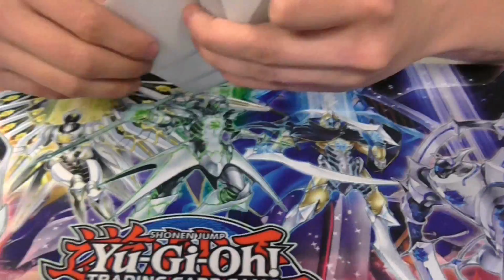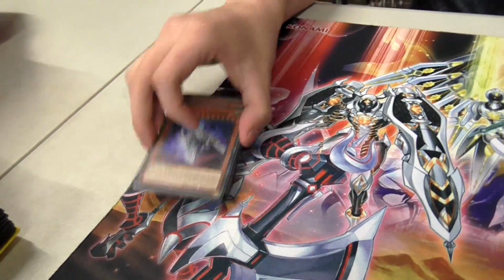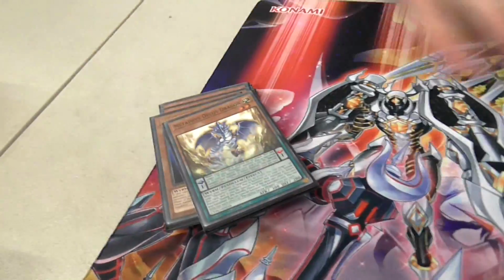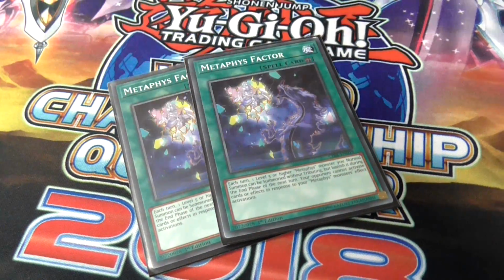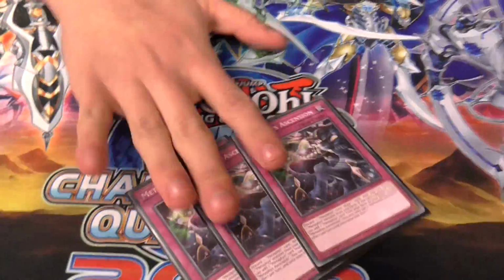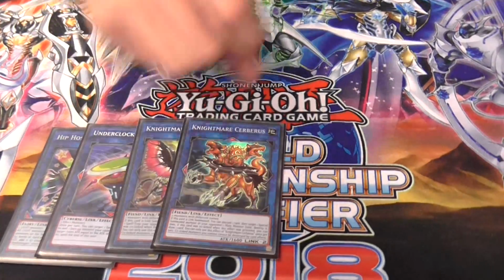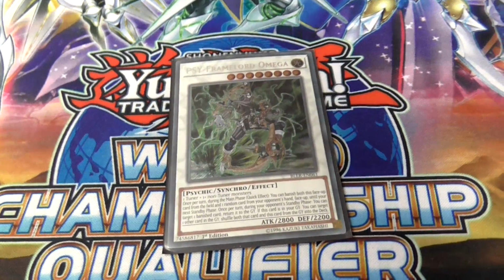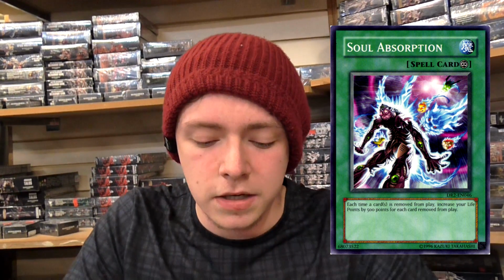METAPHYS Deck - Banishing Wyrms | Yugioh Post-SAST Profile Jan 2019 Ban List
Current Scrub League champion KierP presents us his Metaphys deck profile updated for the January 2019 ban list, with cards teched in from the latest set, Savage Strike! He used this deck with great consistency and racked up many points last season so let's have a look at it!

🤲 OBLITERATE!!! that LIKE button 👍

We do not claim ownership for art/audio sources used in this video (they belong to their rightful creators). Some unsourced art/audio may not be referenced.

Tags: Yugioh God Card Obelisk Slifer Ra Exodia Blue Eyes Dark Magician Red Eyes Yugi Kaiba Hero Stardust Utopia Odd Eyes Decode Metaphys Ragnarok Decoy Dragon Executor Nephthys Daedalus Tyrant Dragon